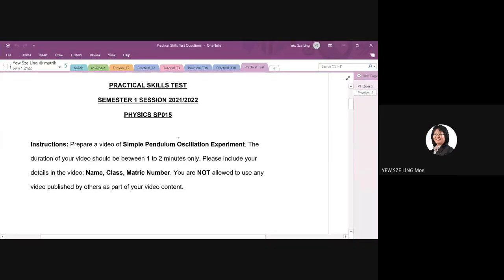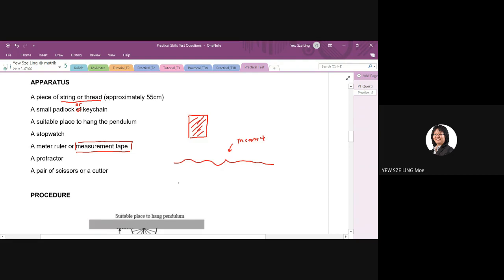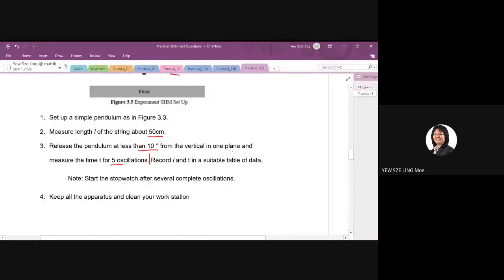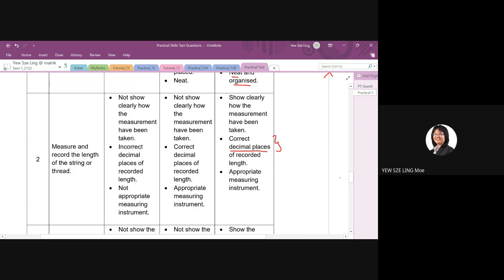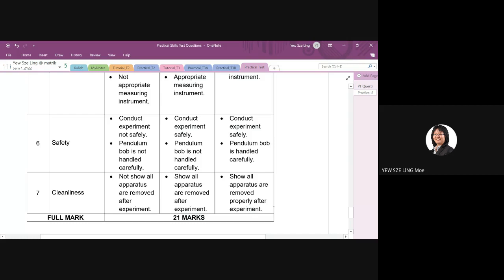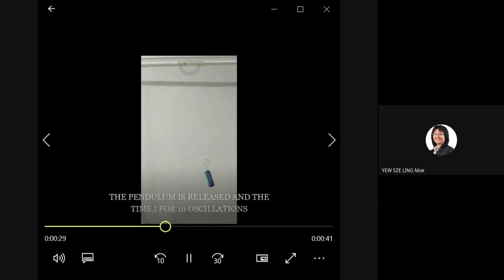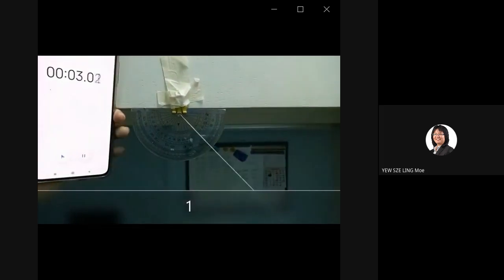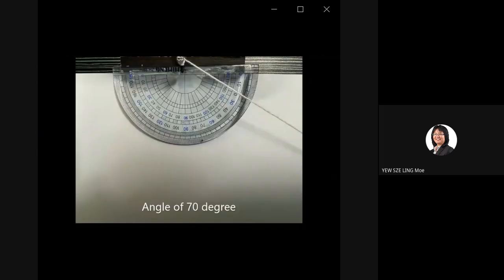Practical Test Briefing